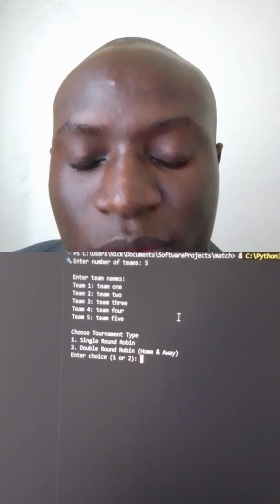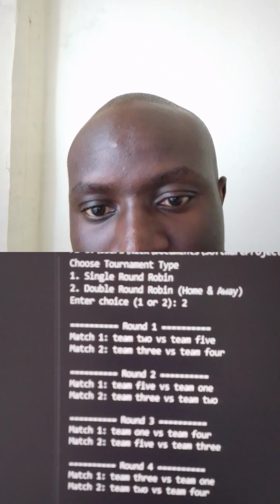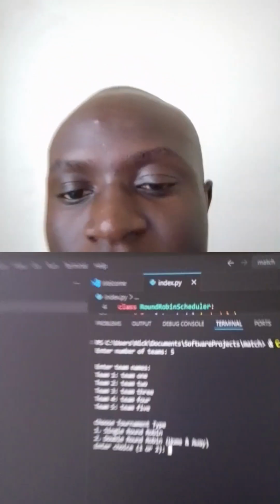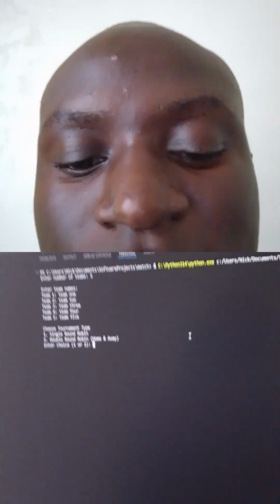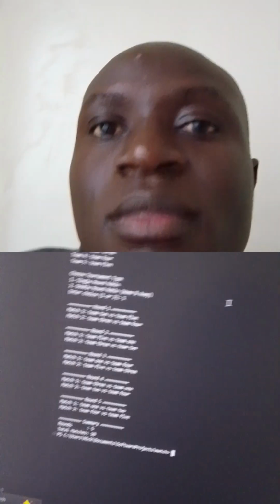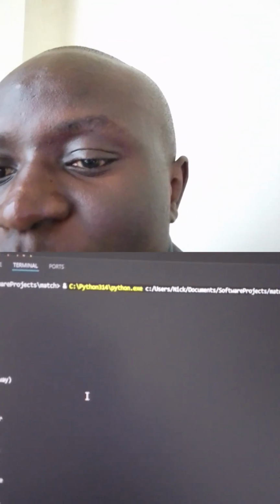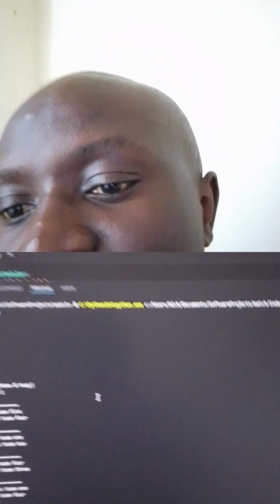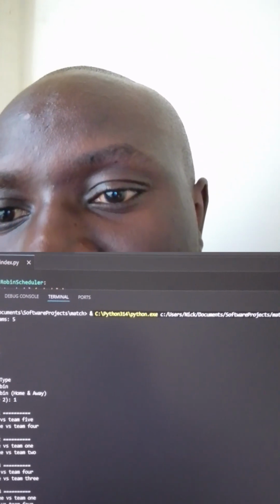June 22, 2026